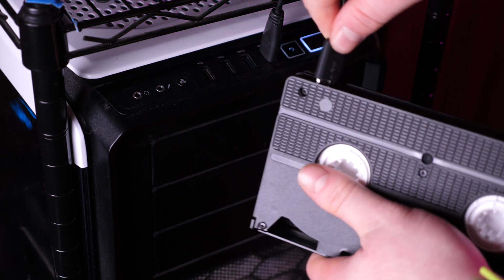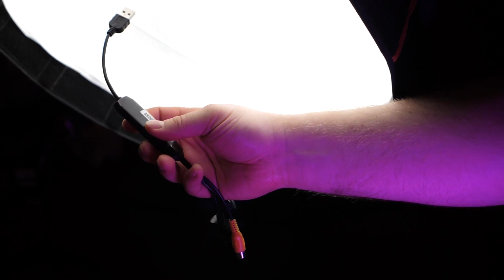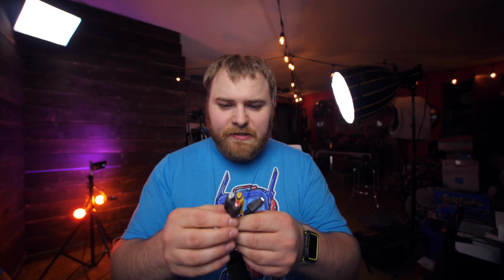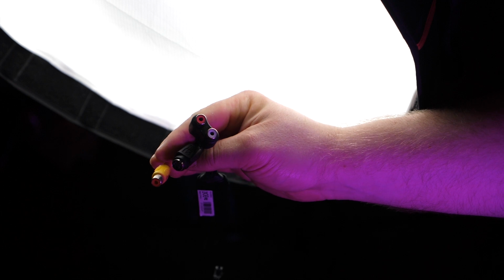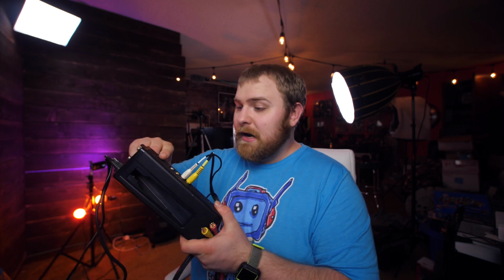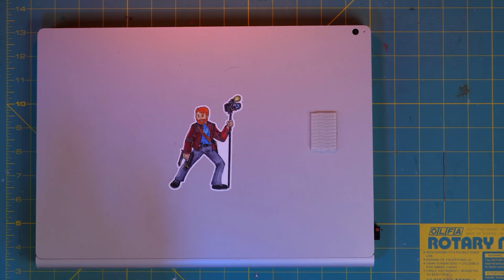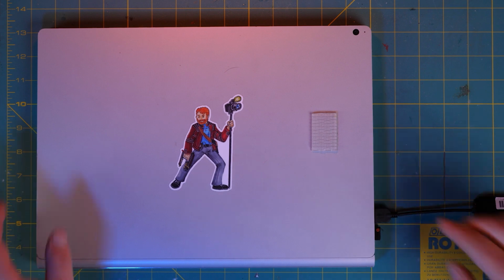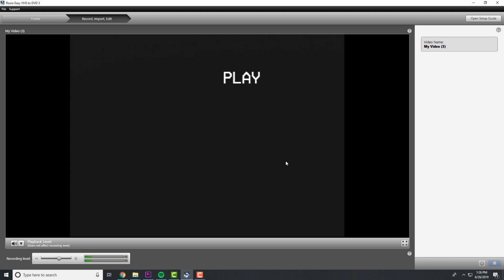The VHS Effect The REAL Way | Using Roxio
How do you do the VHS Effect?? Well how about you do it the right way by using a real VHS Tape!! you can find old camcorders cheap and they're pretty fun to use but how do you get the footage into your computer to edit?? Find out in this video. Spoiler alert it's super easy to do!

(Amazon Currently doesn't sell Roxio for PC at the moment this will work just the same)